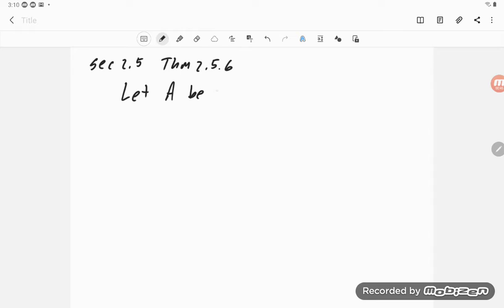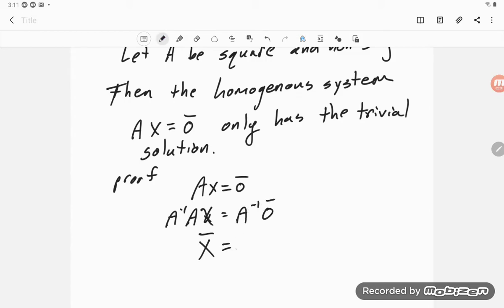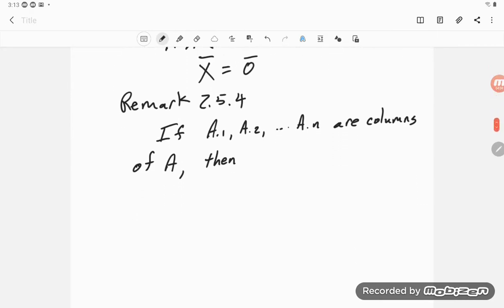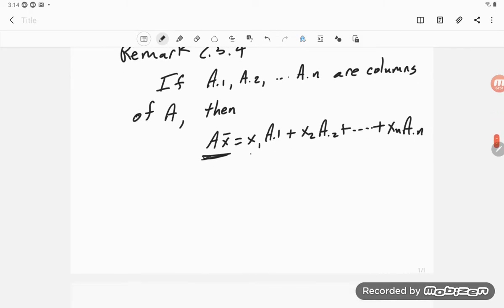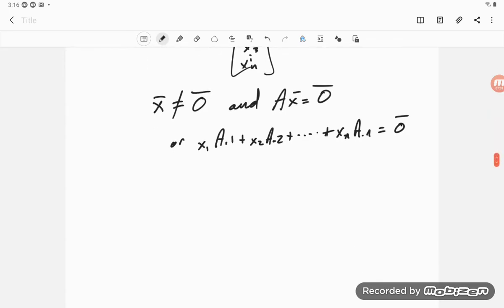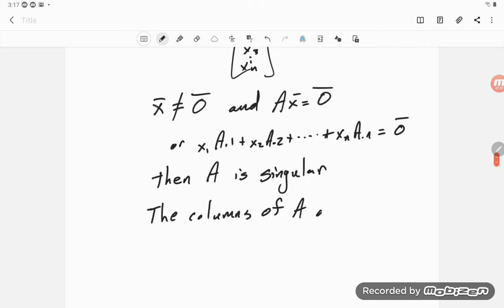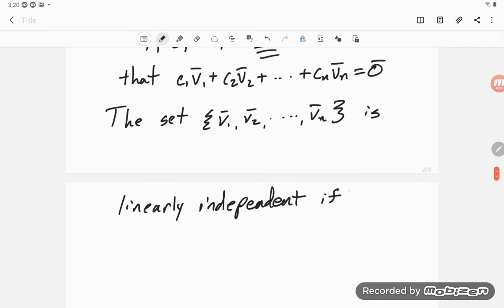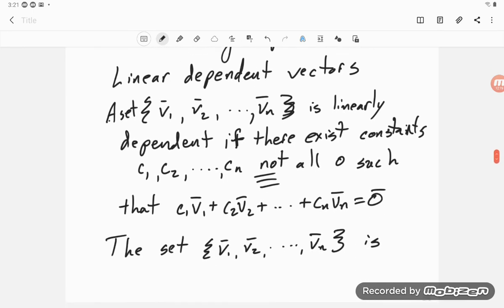s2 5Thm2 5 6